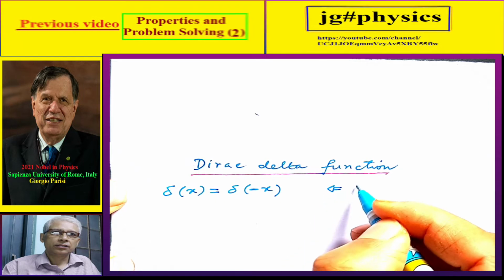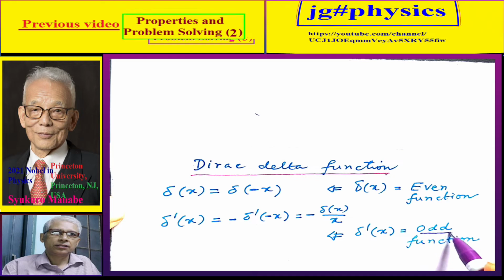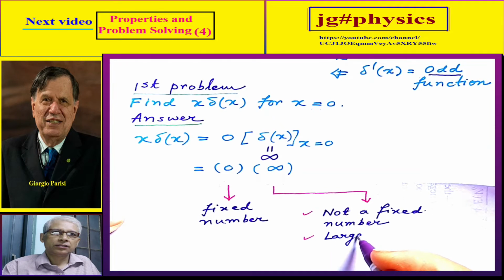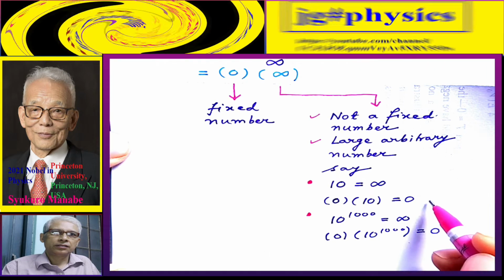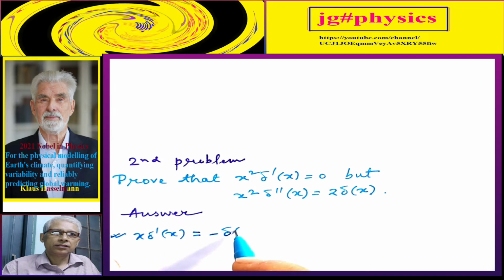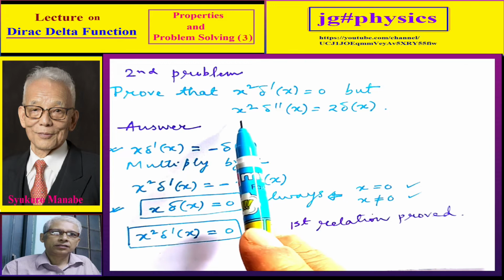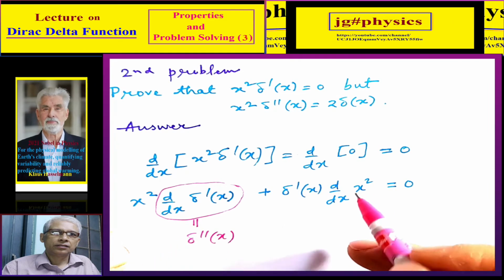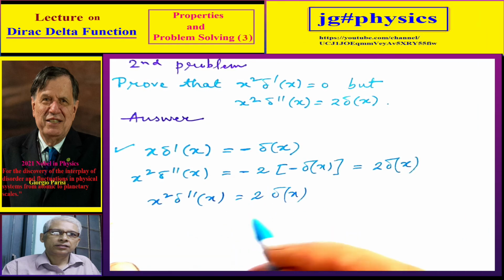Dirac delta function -- Properties and Problem solving (3)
Problems and properties of Dirac delta function